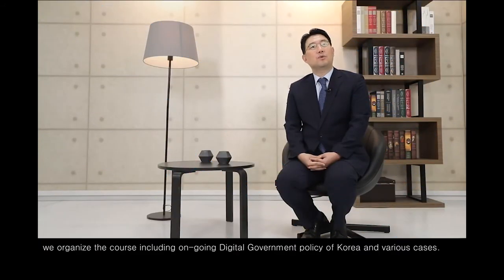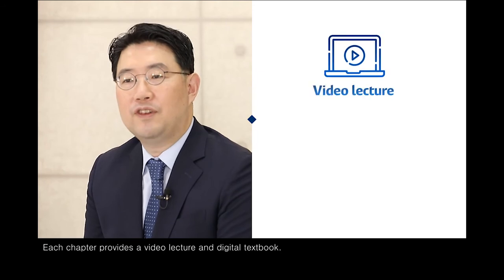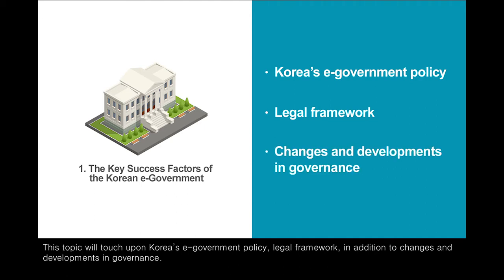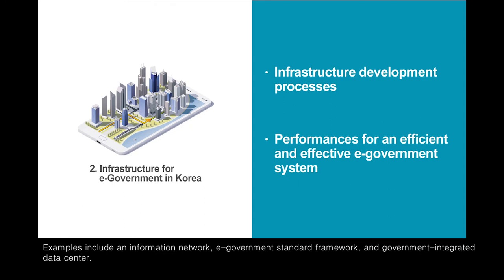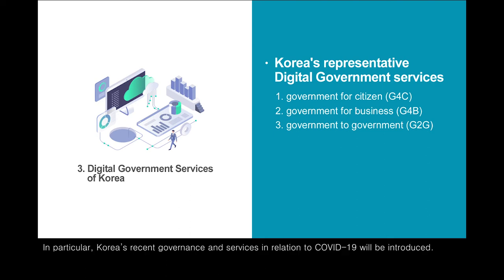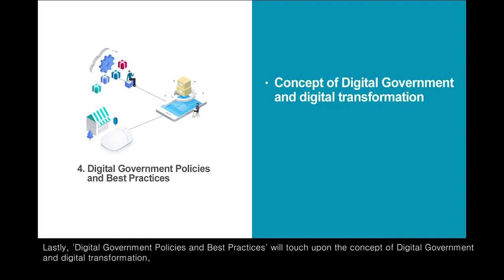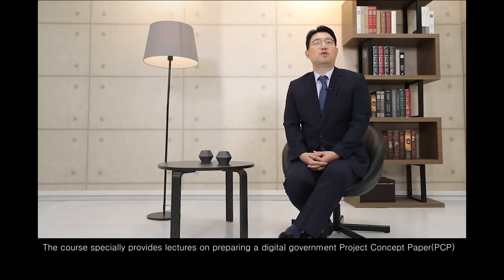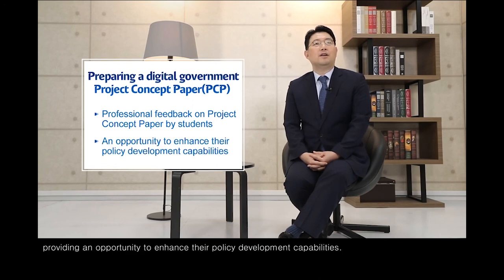00 [Introduction Video] Digital Government Policy and Best Practices of Korea